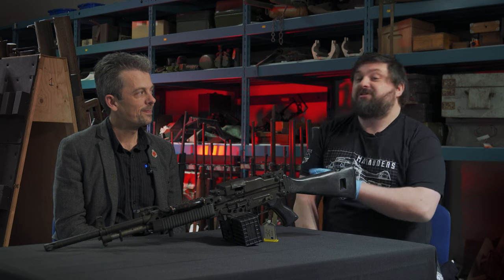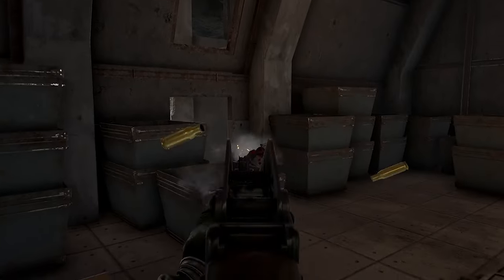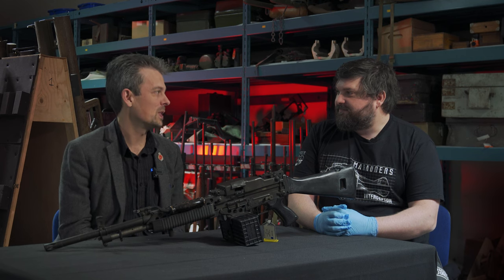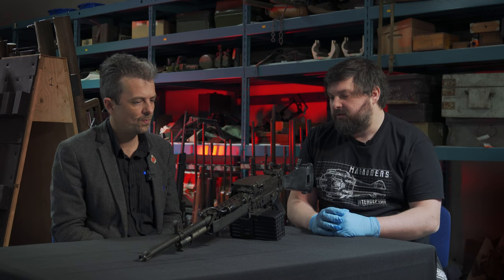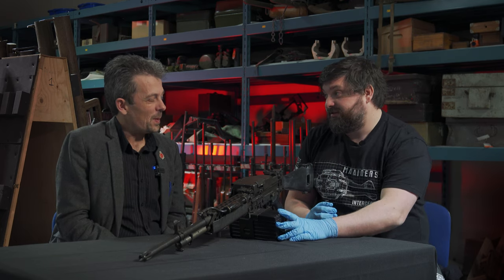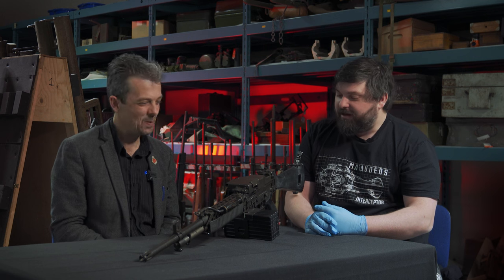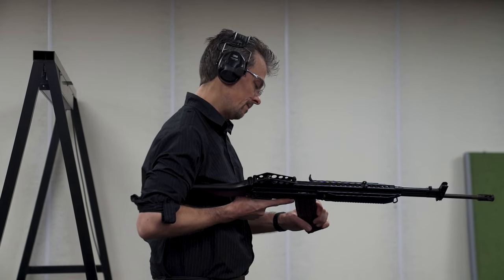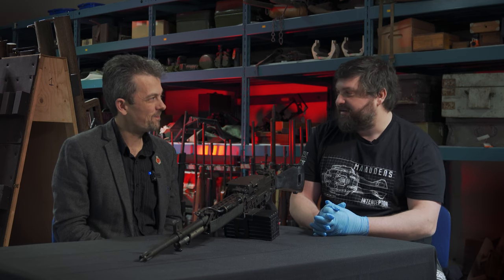Jonathan Ferguson on the New Marauders Gun | Stoner 63 | Gun Insider Royal Armouries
Jonathan Ferguson talks about the history of the Stoner 63.

Marauders is a first-person multiplayer looter shooter set in a dystopian dieselpunk universe. Play solo or in a squad with up to 3 others. OUT NOW in Early Access!

About Team17 Group plc:
Founded in 1990, Team17 Digital is a leading developer, video games label, and creative partner for developers around the world. Part of Team17 Group plc, which floated on AIM in 2018, Team17 Digital has an extensive portfolio comprised of over 120 titles, and fully encapsulates the spirit of independent games. Team17 Digital’s portfolio of multi-award-winning and award-nominated in-house brands include Hell Let Loose, Golf With Your Friends, The Escapists, and the iconic Worms franchise, alongside its games label partner titles, including the award-winning games Blasphemous, Greak: Memories of Azur, and Overcooked! franchise. for more information.